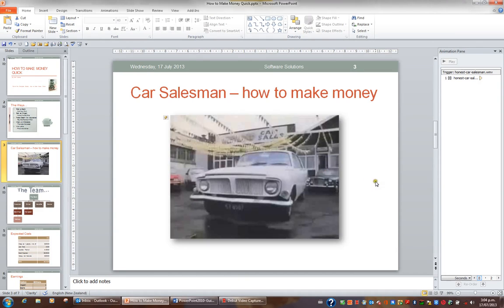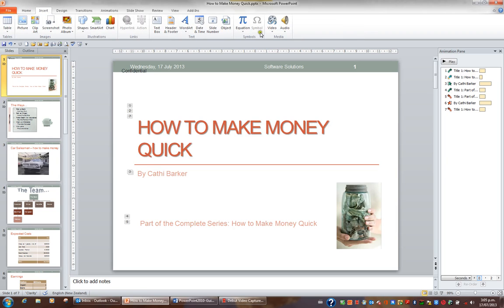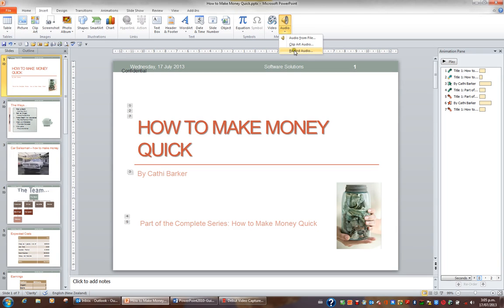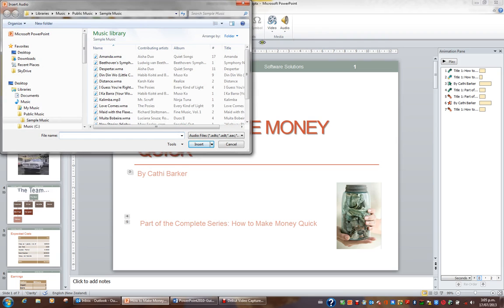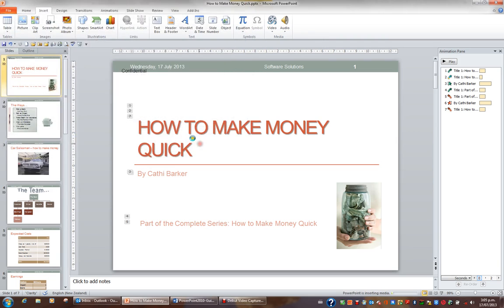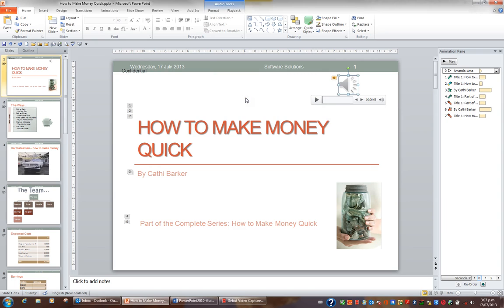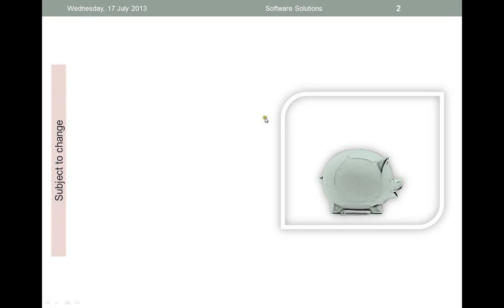Microsoft PowerPoint 2010 Video 38 Sounds